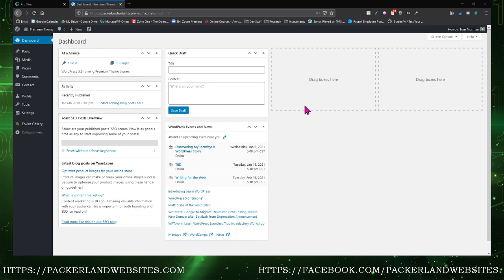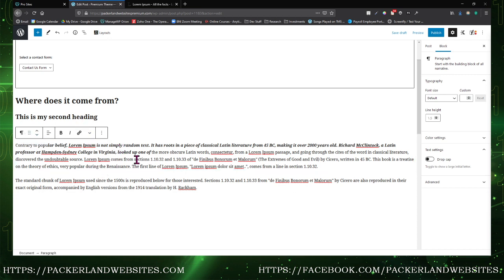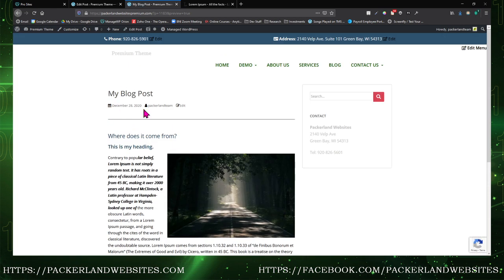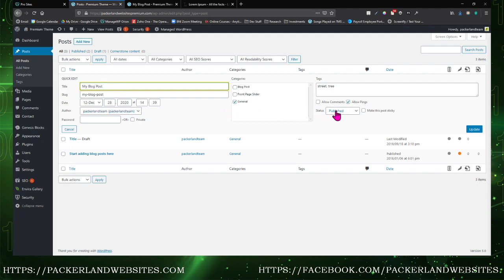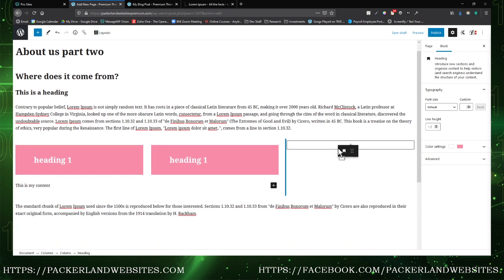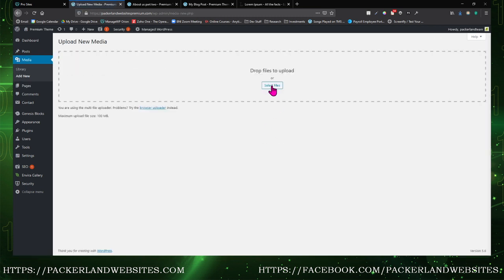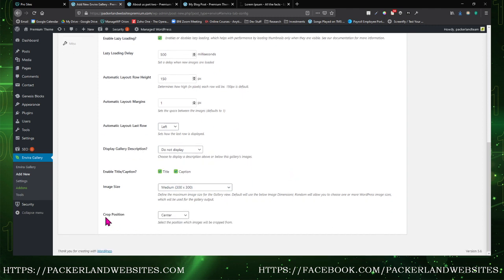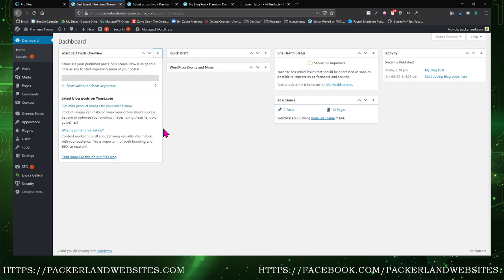WordPress General Navigation and Gutenberg Tutorial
Learn how to add pages, posts and galleries (Envira Gallery Plugin) and update them by using WordPress Gutenberg blocks.
Click on the time below to jump to a section.

00:00 WordPress Tutorial
0:58 Creating and editing posts
3:00 Justifying the content Left, Right and Center and changing the heading type
4:50 Bold, italicize and creating a link in content
5:40 Moving the content on the page
6:10 Changing content type and creating a list
7:00 Adding an image
8:37 Resizing an image
9:27 Removing a block from the page
10:25 Previewing a post/page
11:05 Changing the post/page type
11:50 Adding tags to a post/page
12:24 Publishing a post/page
12:47 Adding a featured image
14:03 Navigating away from an unsaved page and warning message
14:46 Creating a category
16:24 Creating a page
16:47 Choosing how the page looks in the navigation
17:30 Adding content
17:58 Adding a new block
18:35 Adding Columns
19:34 Change the styles and colors of content
20:11 Duplicating a block
21:50 Preview the page
22:49 Heading structure explained a bit more
24:18 Scheduling a page/post to be published at a later time and date
25:26 Adding media (uploading, drag and drop, selecting files)
27:11 Creating a gallery using Envira Gallery
32:33 Adding the gallery to your page/post
35:49 How to contact us and access the PDF tutorial